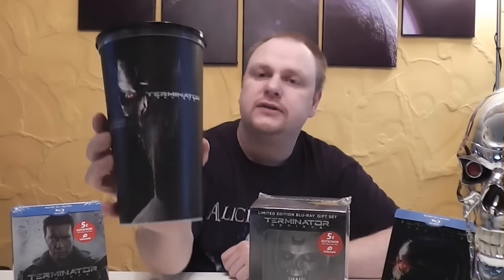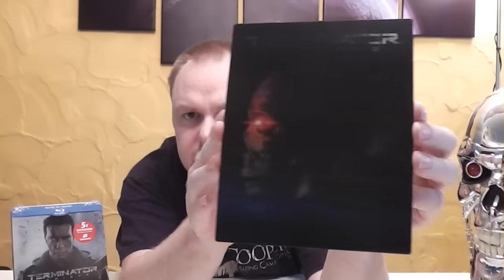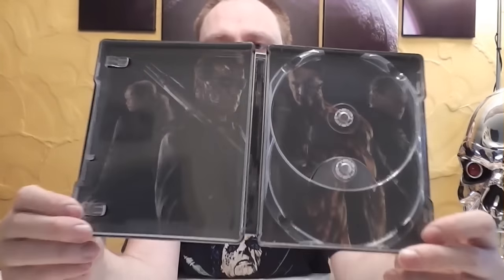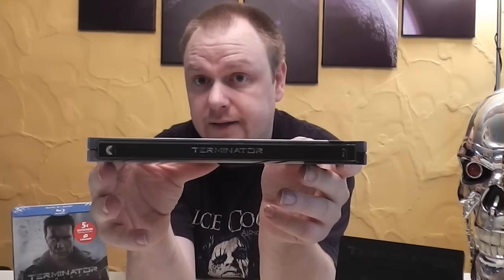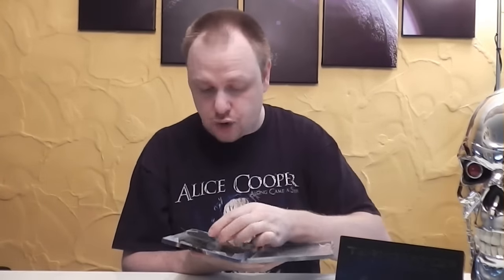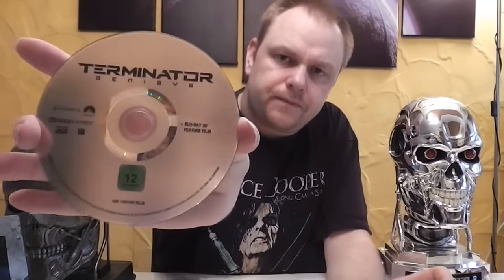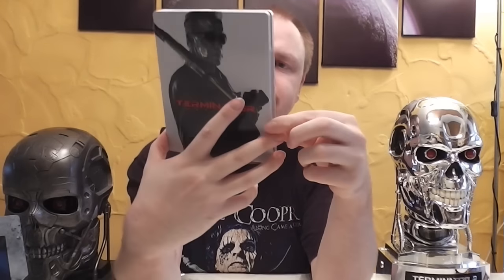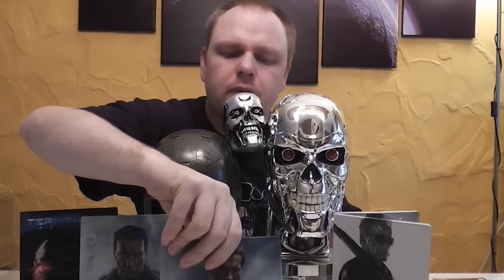Special - Unboxing - Terminator: Genysis - Steelbooks & Skull Edition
Hi Filmfreunde und die, die es noch werden wollen!
Heute gibt es endlich das Special Unboxing Video zu
Terminator: Genysis
hier möchte ich euch drei Steelbooks und die Skull Edition vorstellen:
Media Markt exklusiv Steelbook
Saturn exklusiv Steelbook
Müller exklusiv Steelbook
Limited Skull Edition - Amazon exklusiv
danach könnt ihr euch entscheiden welche Edition euer Favorit ist :D

Hier könnt ihr das Editionen bestellen:
Leider nicht mehr im Online Shop zu finden

Saturn exklusiv Steelbook
Fragt beim Megastore Palast nach

Ich wünsche euch viel Spaß mit dem neuen Video!

Bei mir gibts immer die neuesten Unboxing Videos und Vorstellungen von Sammlereditionen die älter sind!

Viel Spaß auf meinem Kanal!
Euer Vorhees82

Hier meine Facebook Gruppen wo ich dabei bin, schaut doch mal vorbei und schließt euch an!